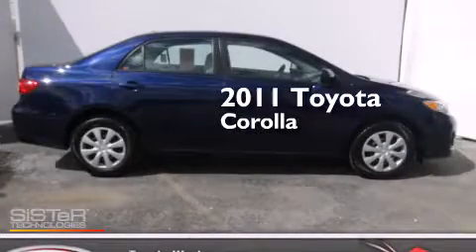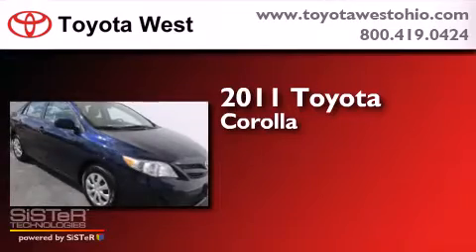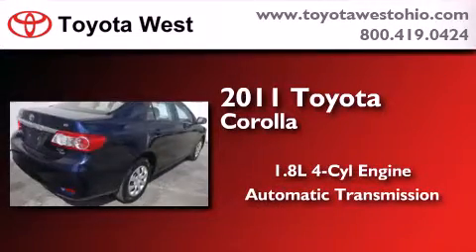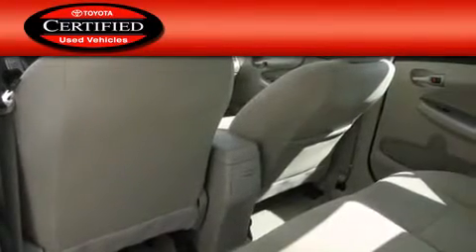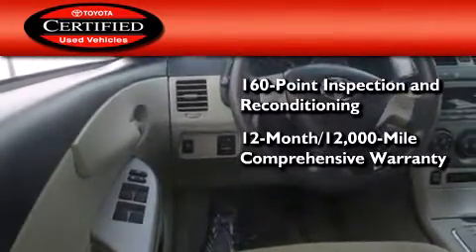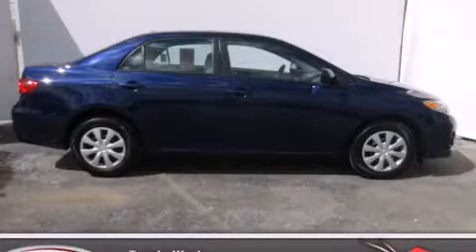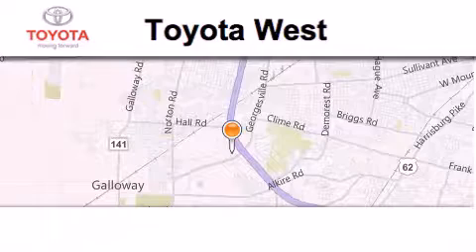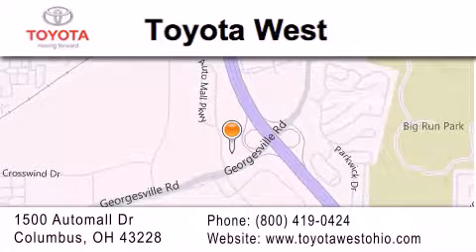2011 Toyota Corolla Columbus OH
We've been honored to serve the Columbus OH area , we promise that your experience at our dealership will exceed your expectations ! Year : 2011 Make : Toyota Model : Corolla Engine : 1.8L I-4 cyl Trans . : Automatic Exterior : Blue Miles : 43,769 Interior : Black Stock : TBC724708 Toyota West 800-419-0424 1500 Automall Drive Columbus , OH 43228